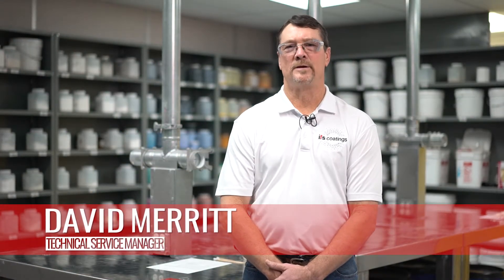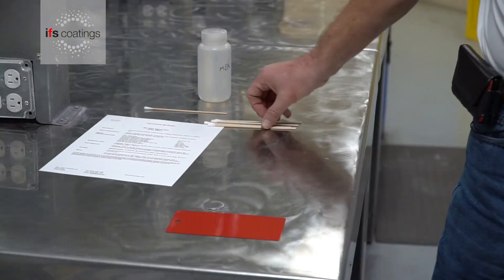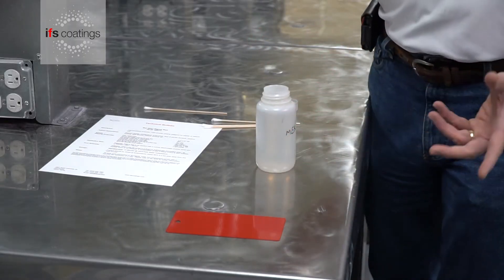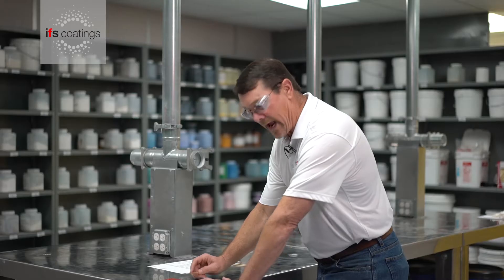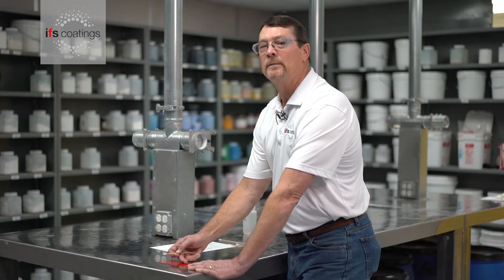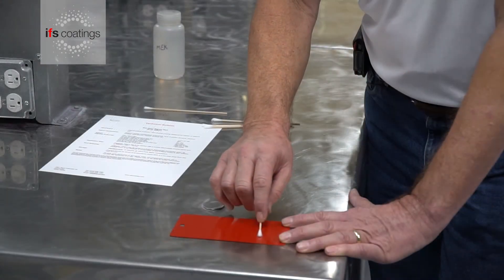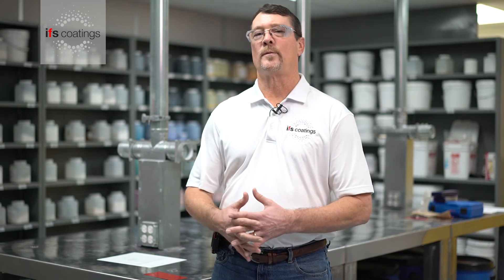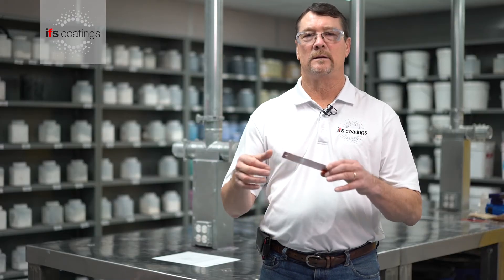Performing the powder solvent rub test - easy QC tests for powder coatings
Check out this short video that covers how to check your powder coated film is cured by performing a solvent rub test. It shows you how to perform the test on a powder coated part and what to watch out for.